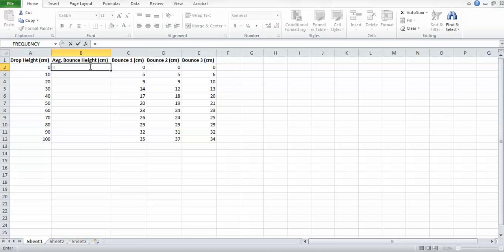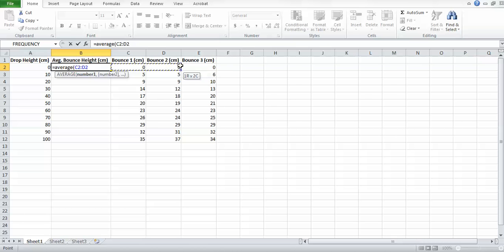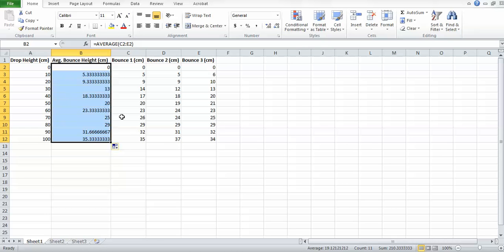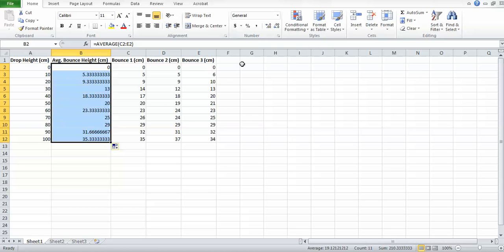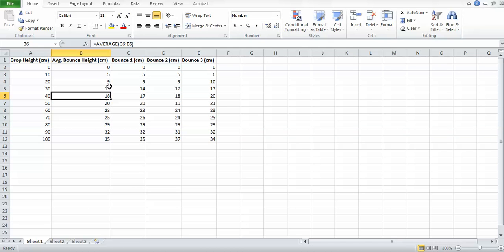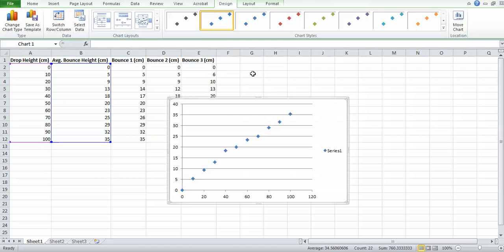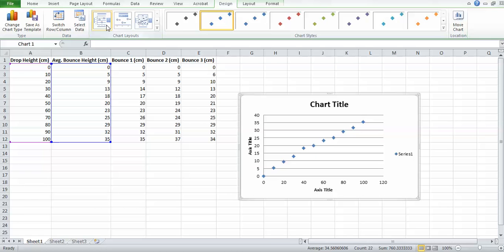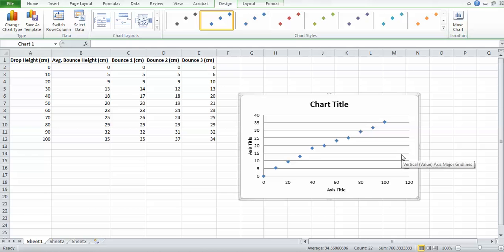Graphing on Excel